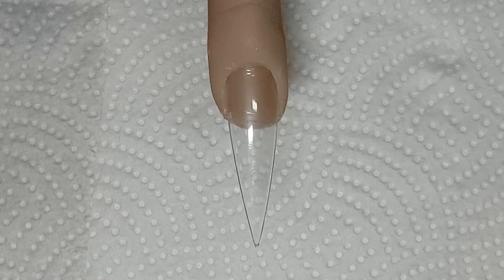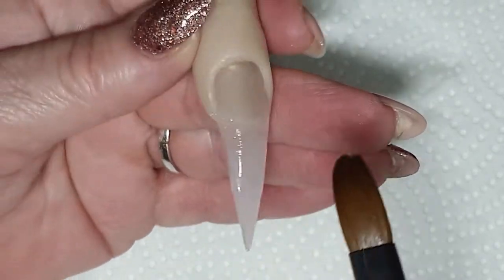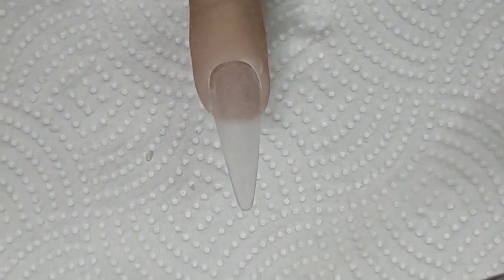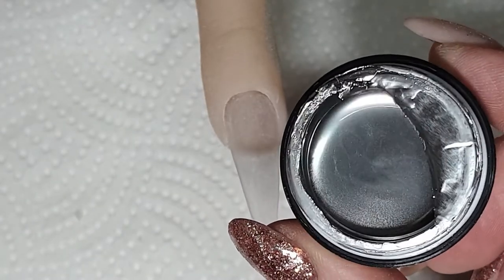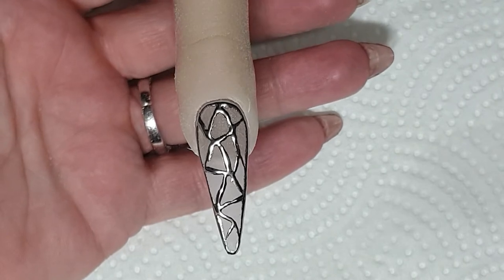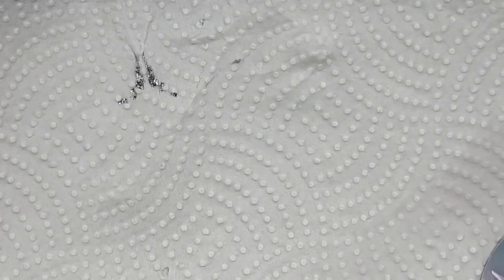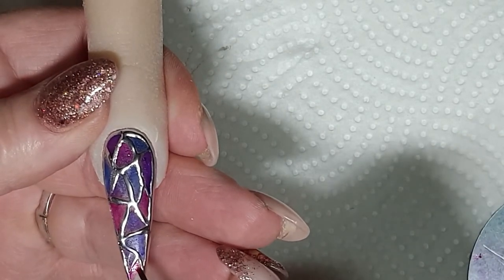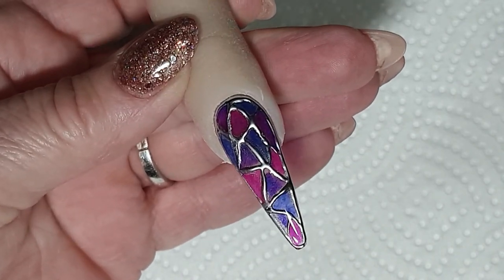Tutorial how to do stained glass nails, the easy way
How I do lead glass nails
Hi there, and welcome to my

I had so much fun creating these nails and know that you love them as much as I do.

I would love it if you  Subscribe to my channel, if you found this helpful let me know via comments, if you want me to do a shout out on my video, or a video that you want to see let me know, I will do it for you.💖💖 Remember to click on the bell so that you can know when I upload a new video.

Info on what products I used in this video and links where possible.

Glampro

Brush
Acrylic powder
Monomer
Gel polish
Top coat
Glampro silver gel paint
Glampro Aquarelle inks

More of my videos that you might find helpful.

Other links
Fairydust Beauty - Nail art

Fairydustbeautysa

Much love
Annette